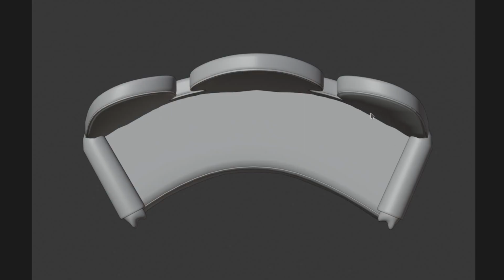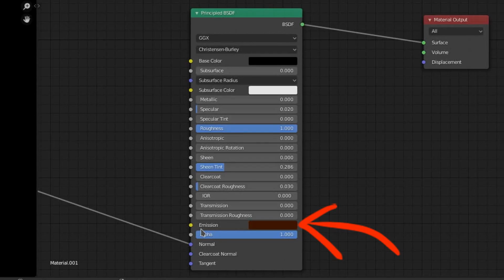Mansion Devlog #3 - Art and interaction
This week Mansion is starting to look like an actual game!